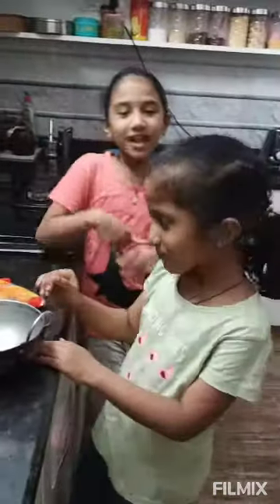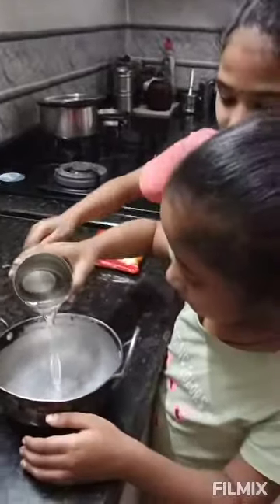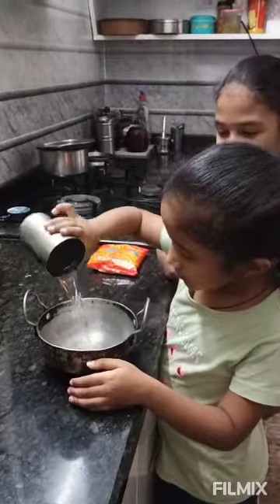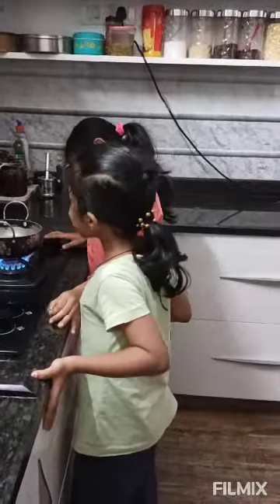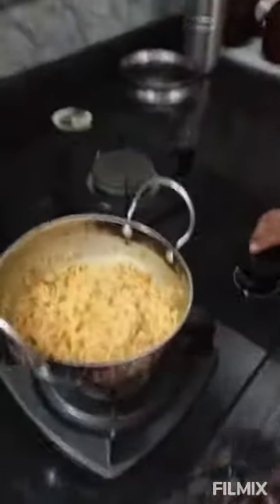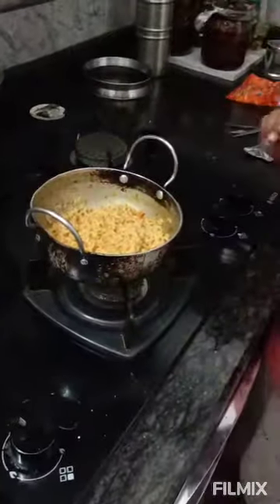it's yippee time 😁😁